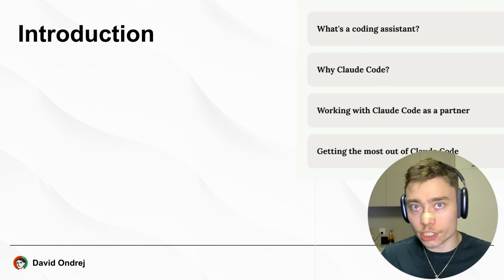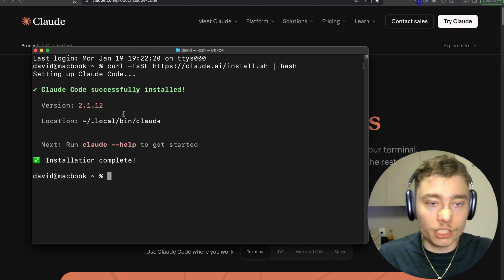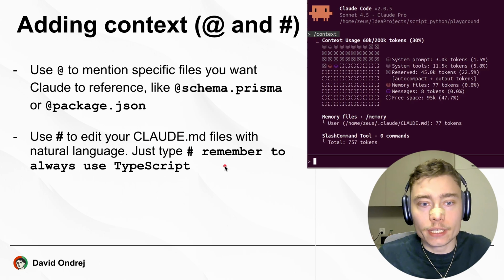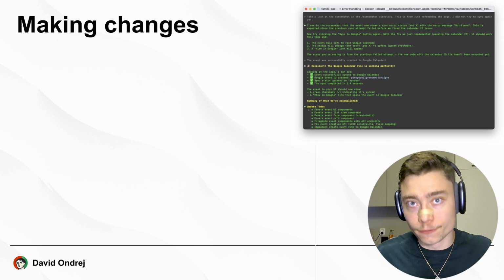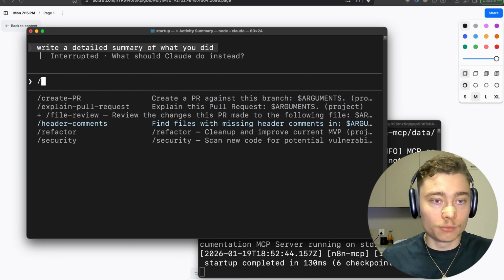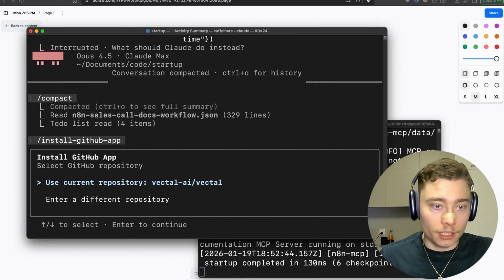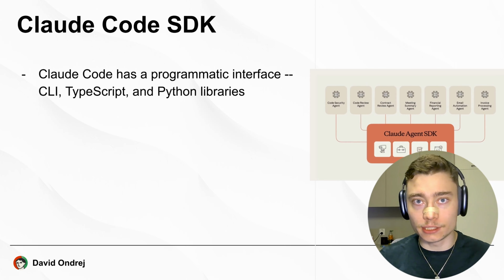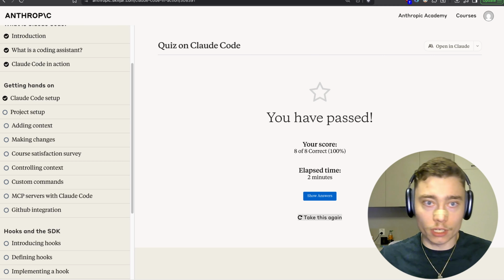This guy literally turns a 7-hour crash course into a 27-minute guide to master Claude Code